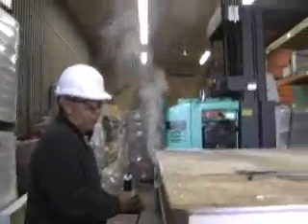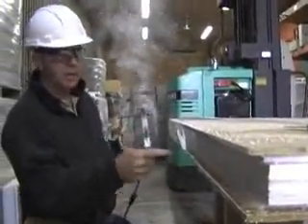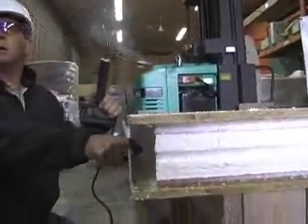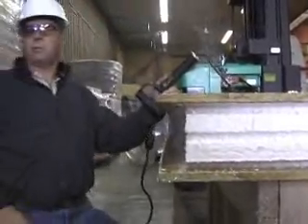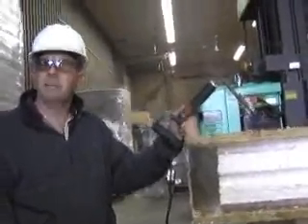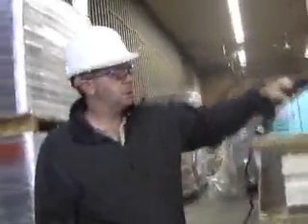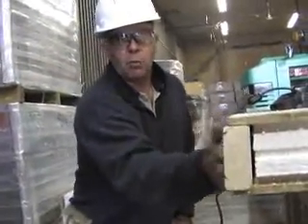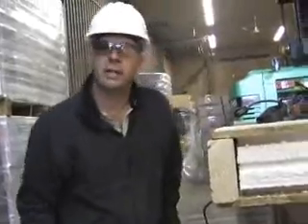Insulspan Install: Modifying Panels on site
Insulspan panels work well for constructrion because of their ability to be modified onsite. See how modifying panels on site can be done when needed.